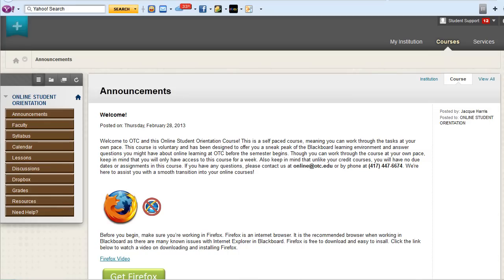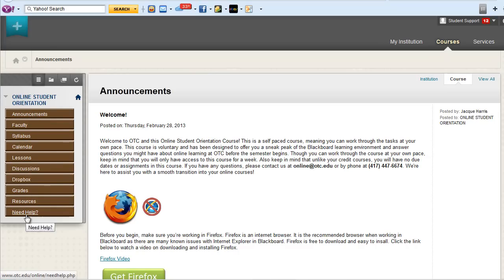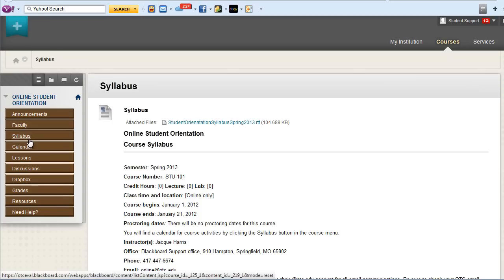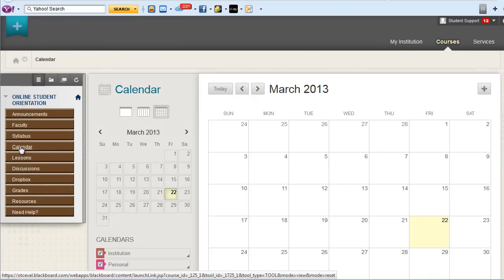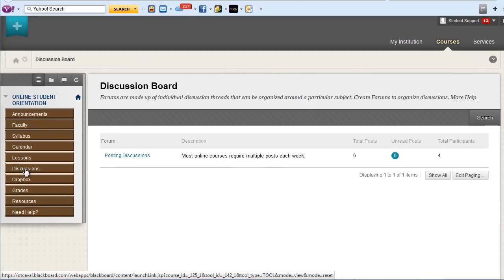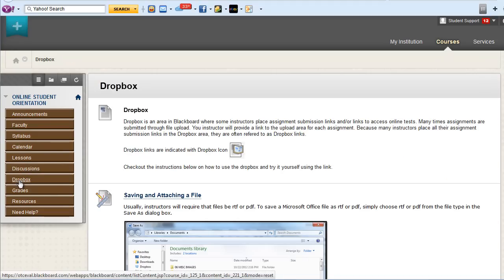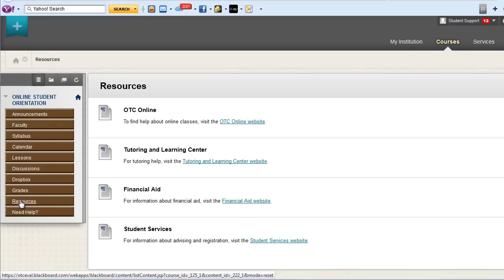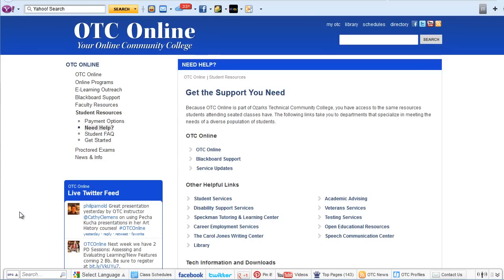Getting Started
This video describes basic navigation in Blackboard.